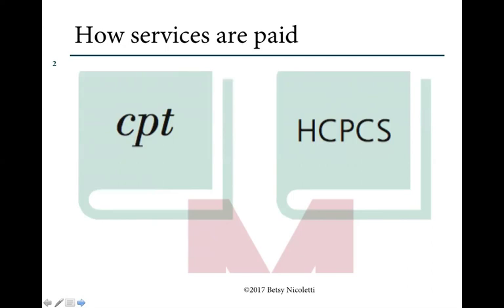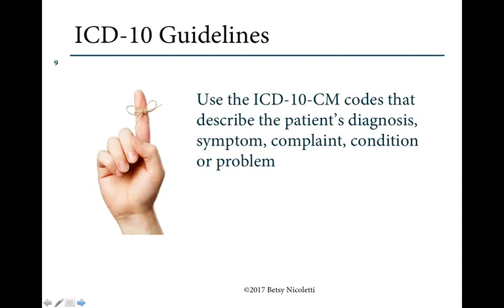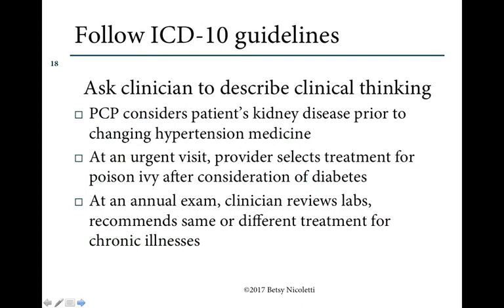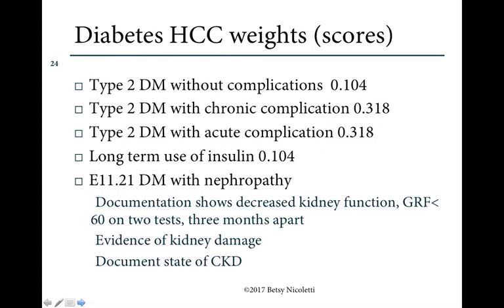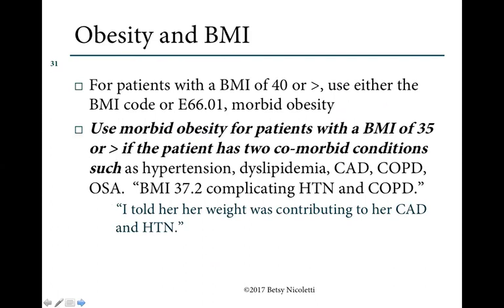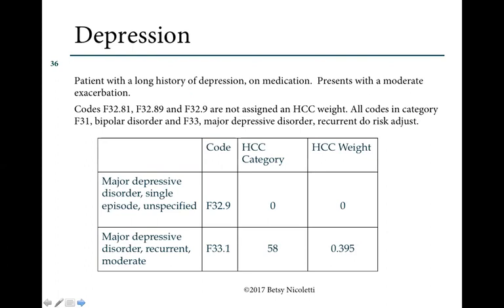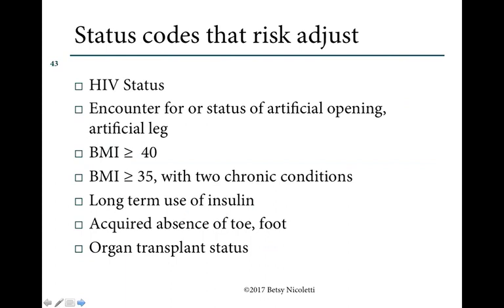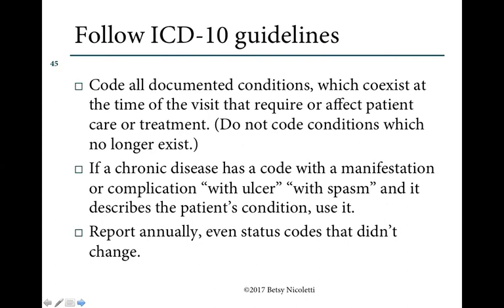Webinar: HCC Diagnosis Coding - Primary Care